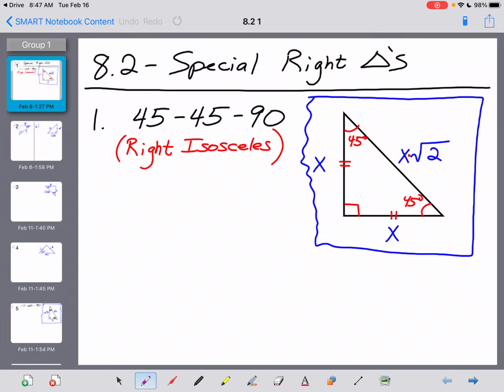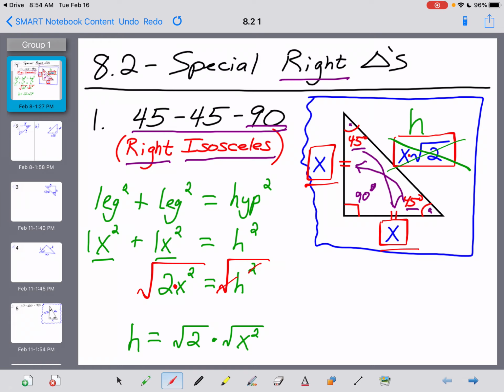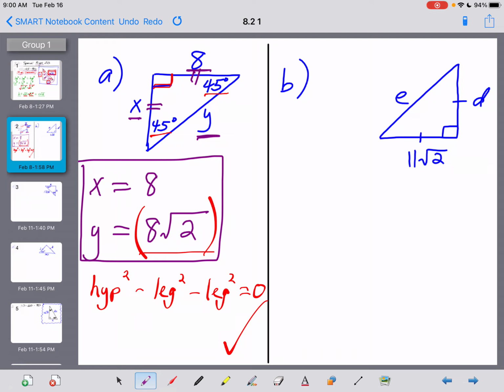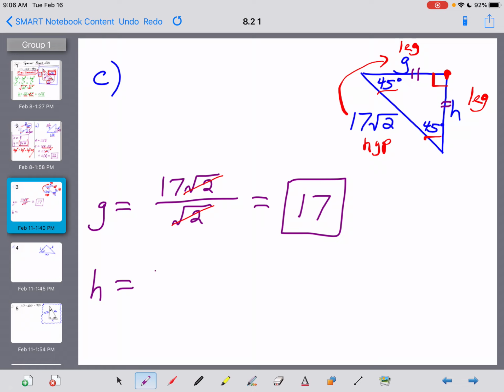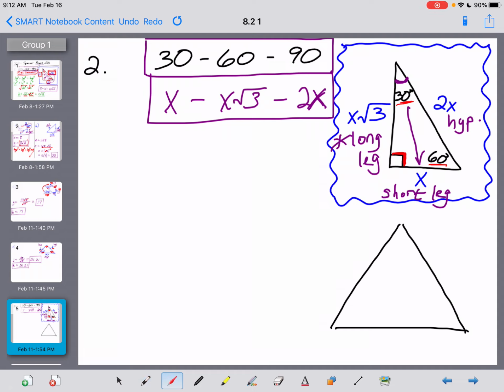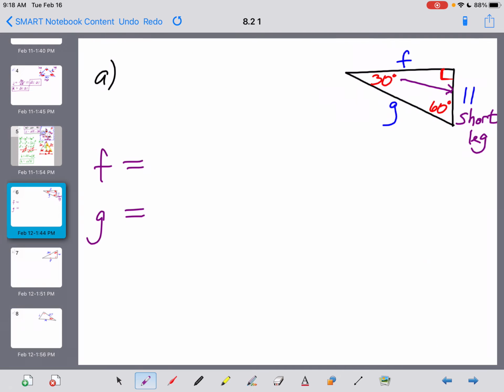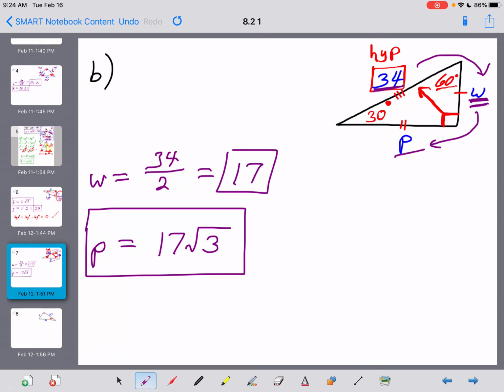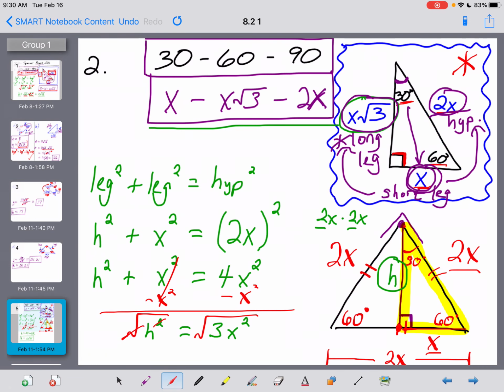Geom - 8.2 notes